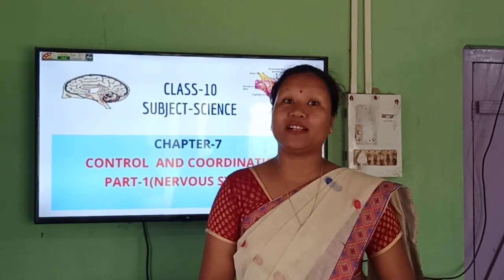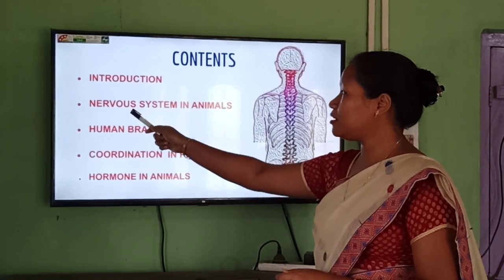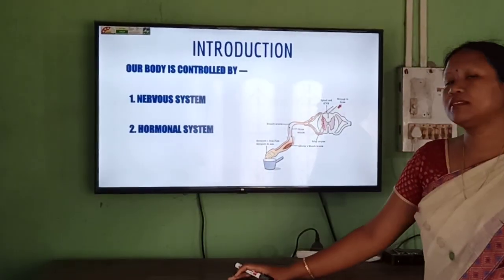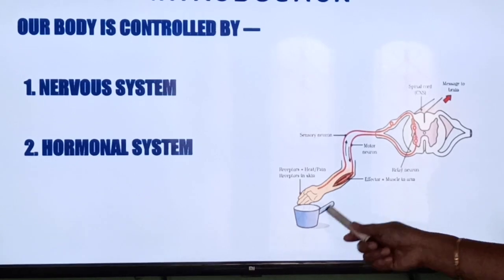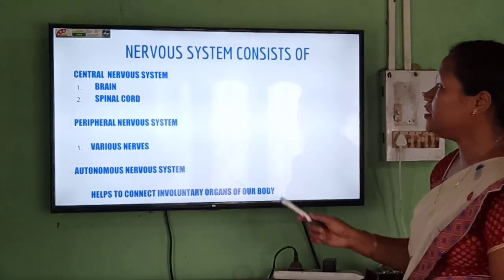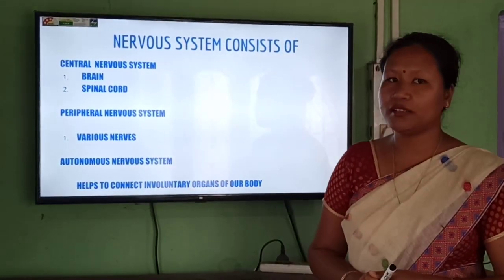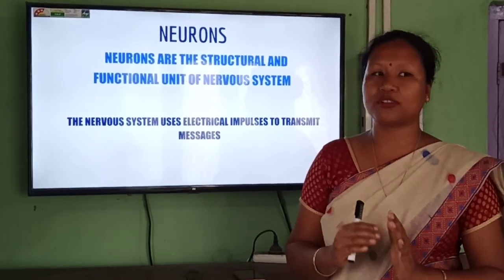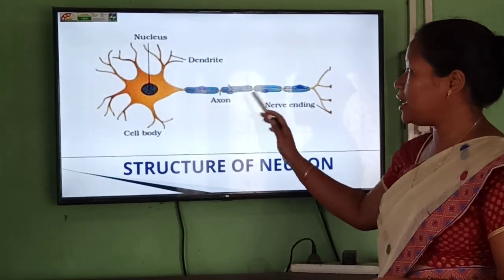CONTROL AND COORDINATION PART-I II CHAPTER-7 II CLASS-10 SCIENCE II SEBA